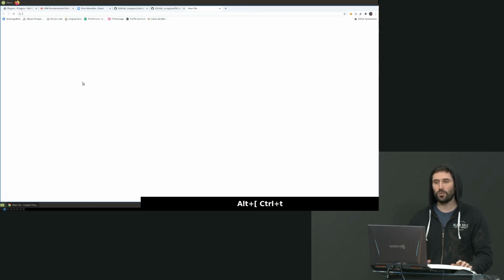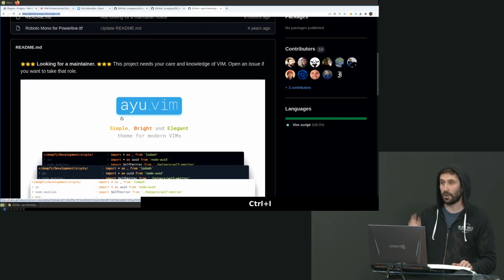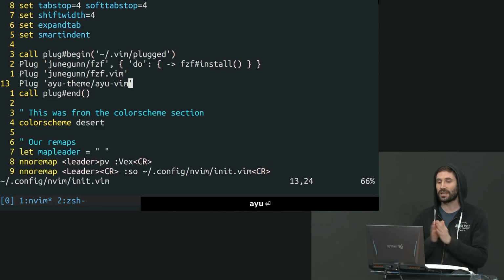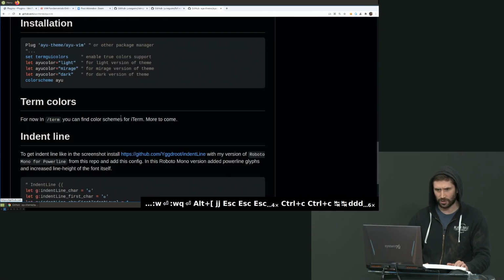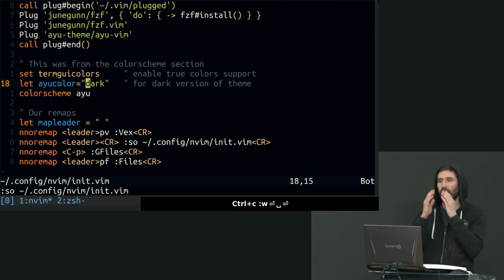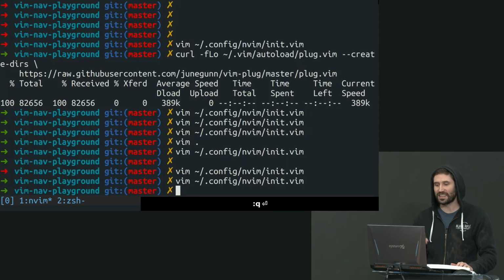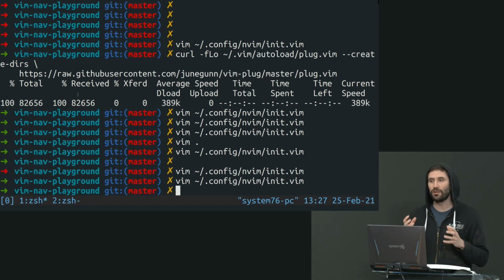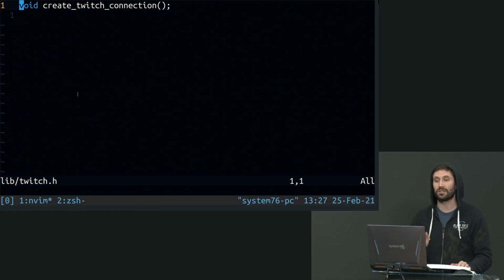19. Installing a Theme